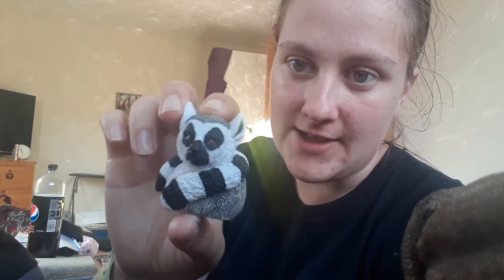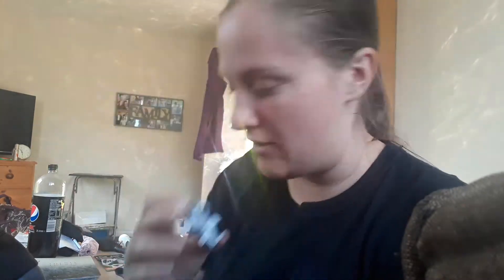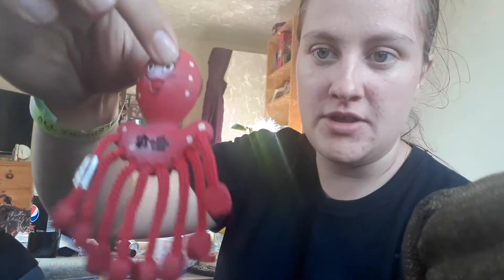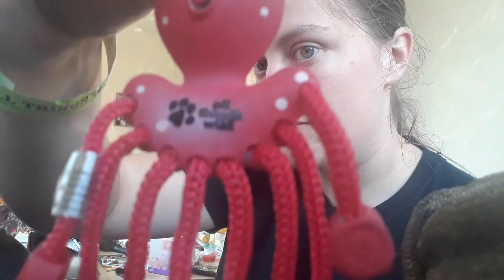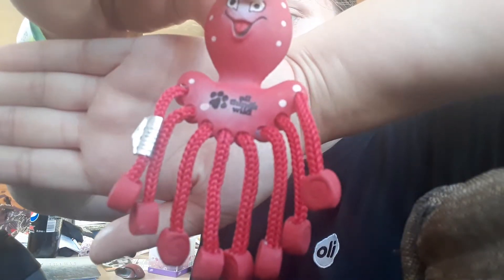BONUS VIDEO: ALL THINGS WILD 2019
THE ALL THINGS WILD ADVENTURE! I HOPE YOU ENJOY THE CLIPS AND PHOTOS!